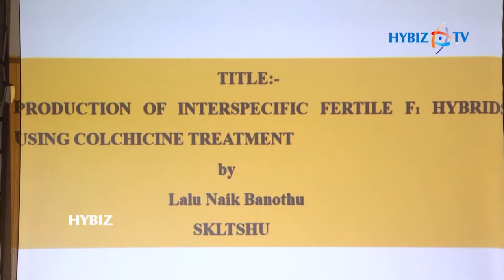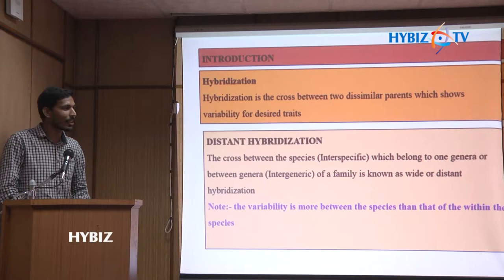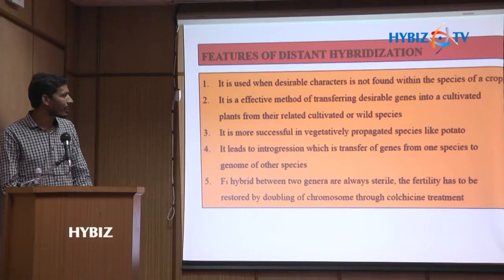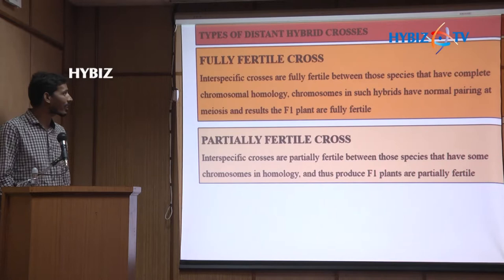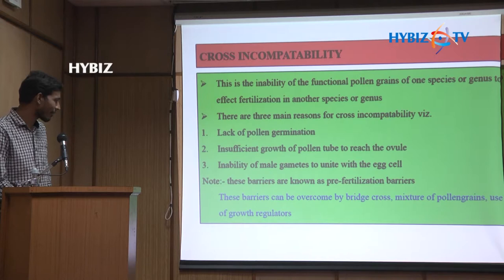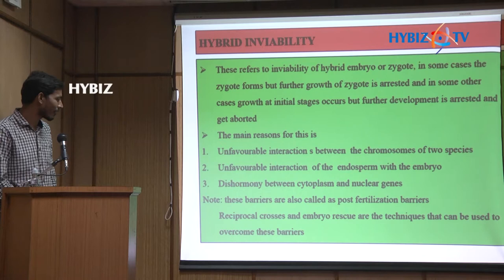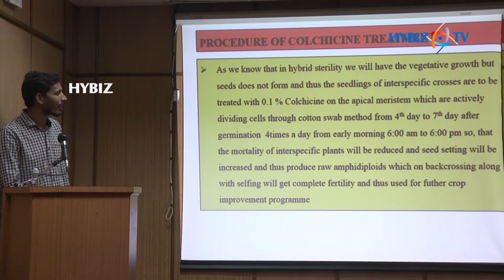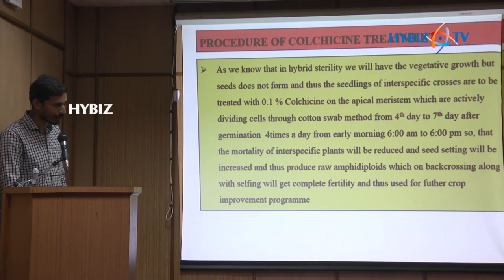Agripace 2017 | Lalu Naik Banothu, SKLTSHU Hyderabad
Lalu Naik Banothu from Sri Konda Laxman Telangana State Horticulture University about Agripace 2017 Agriculture and Allied Sciences Conference at Professor Jayashankar Telangana State Agricultural University Rajendranagar Hyderabad || Hybiz.TV